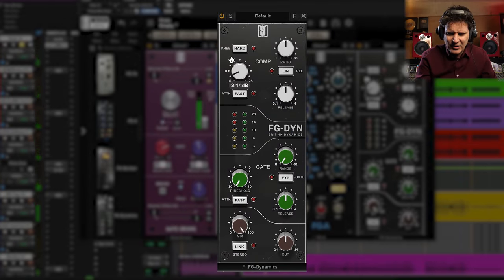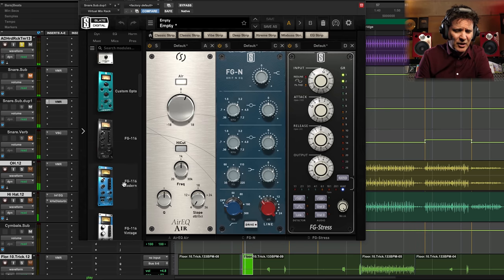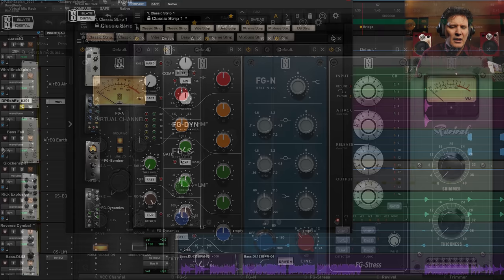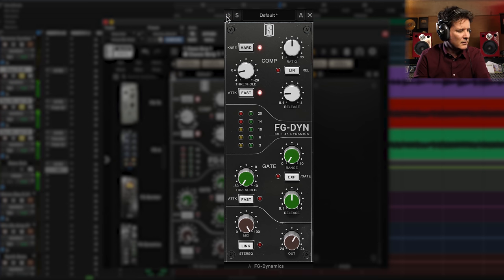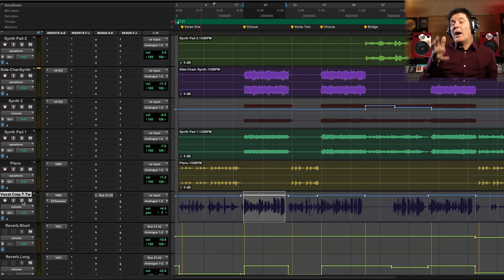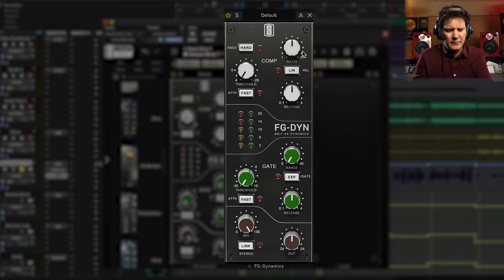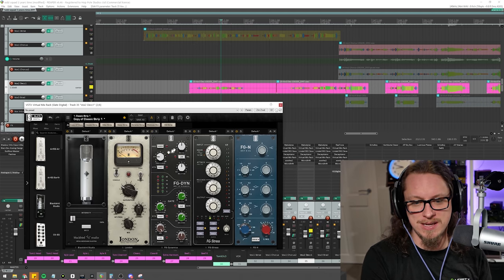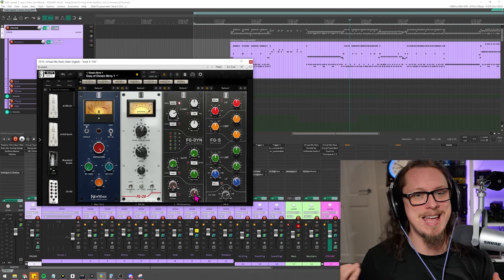This NEW Compressor Absolutely Crushes - FG-Dynamics by Slate Digital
➡️➡️Get Warren's Mixing Pop/Rock with Slate Digital Course for only $39

Congratulations to Diogo, Shiva and Gregor for winning the Slate All Access Pass!